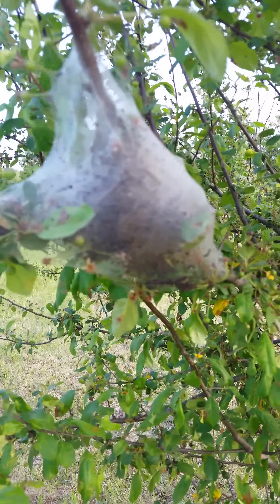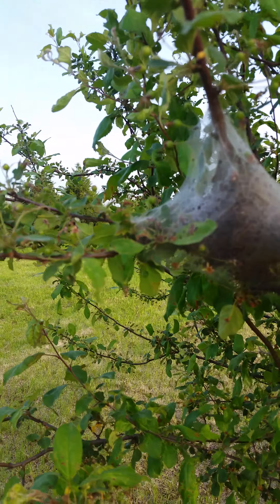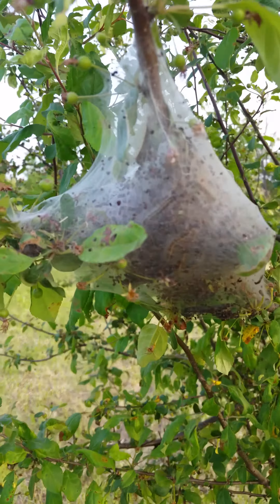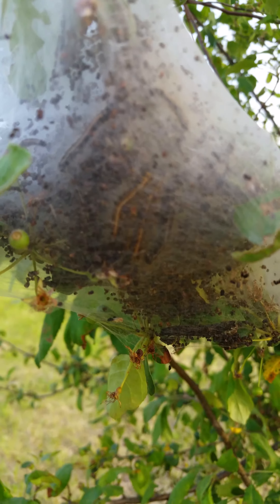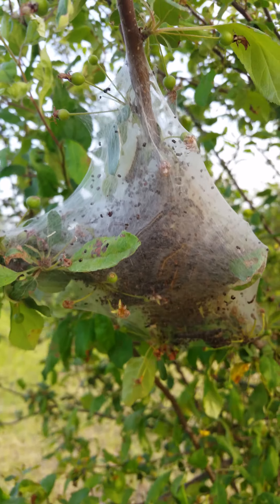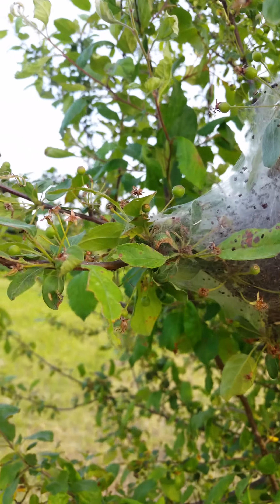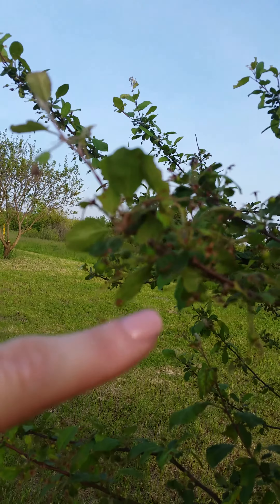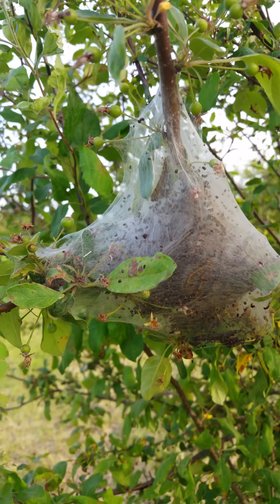Caterpillars in their cocoon